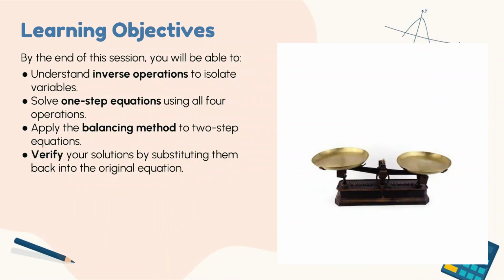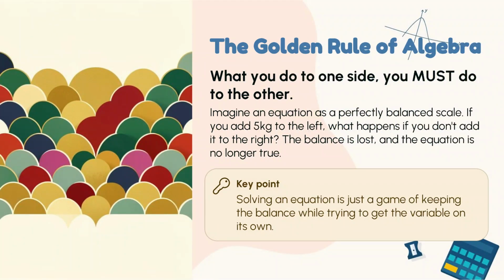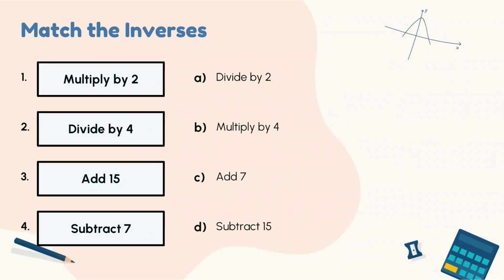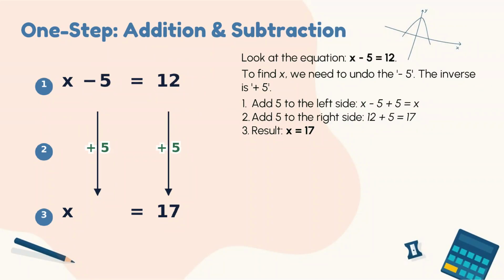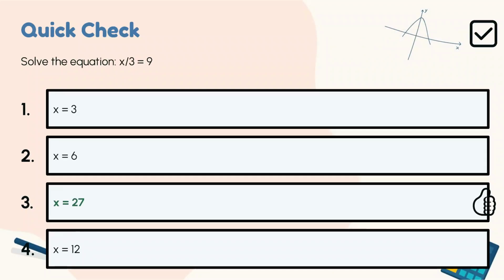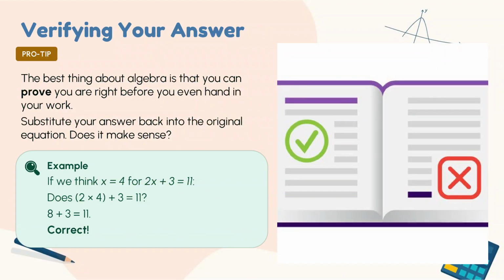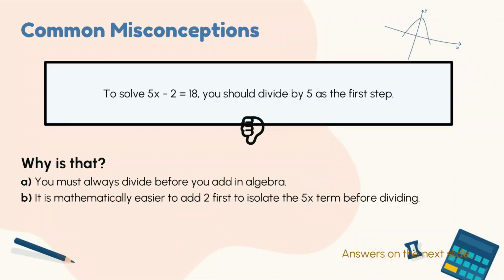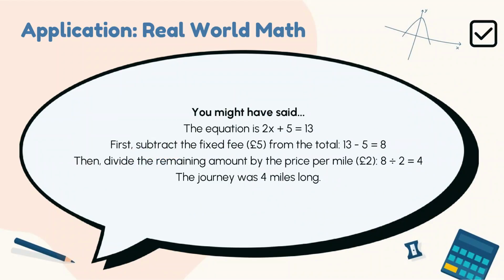Unlocking the code to Linear equations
Learn how to solve linear equations in this GCSE Maths algebra lesson from Mind Tier Learning.

In this video, we explain how linear equations work, how to use inverse operations, and how to solve one-step and two-step equations step by step. You’ll learn the golden rule of algebra, how to keep both sides of an equation balanced, and how to check your answer by substituting it back into the original equation.

This lesson is perfect for GCSE Maths students who want clear, easy-to-follow help with algebra, equations, variables, inverse operations, and exam-style problem solving.

In this lesson, you will learn:

* What variables and inverse operations mean
* How to use the balancing method
* How to check your answers using substitution
* How linear equations apply to real-world problems

Watch until the end for a real-world taxi fare question and a summary of the key GCSE Maths skills you need to remember.